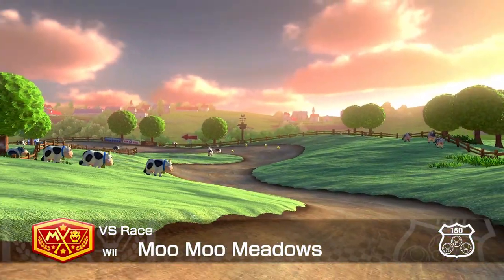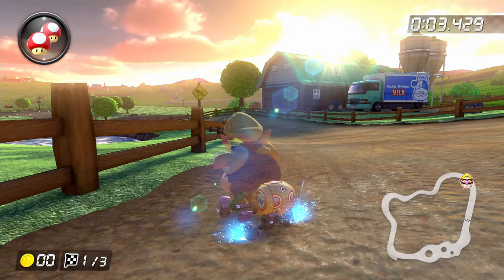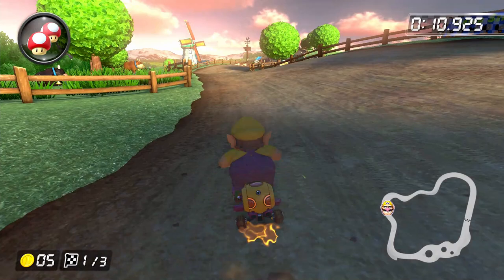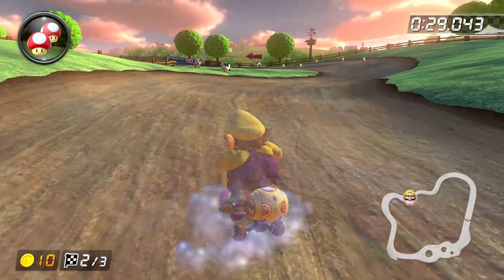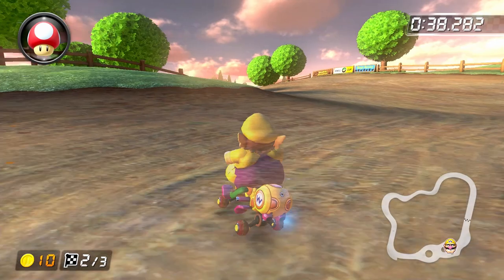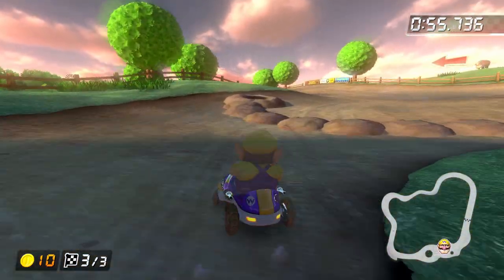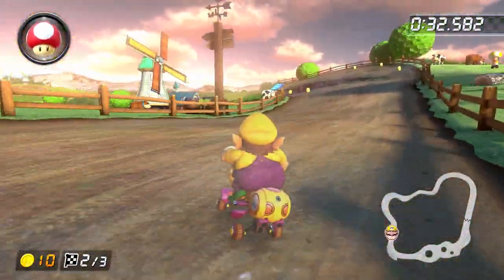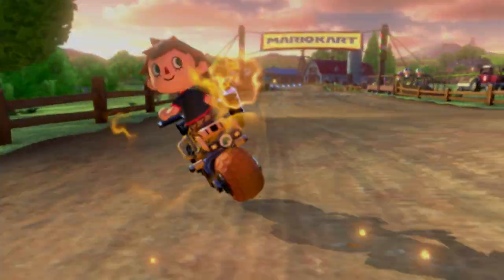MOO MOO MEADOWS 200CC ADVANCED STRATEGIES AND SHORTCUTS | Bayesic Training Part 65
After being spoiled with Royal Raceway, I guess it was only fair that we came up on one of the most technical tracks in the game. Welcome to part 24 of Bayesic Training, the weekly series where I teach you how to play every track in Mario Kart 8 Deluxe. This week we'll be going over DK Jungle on 150cc!

00:00 What you're gonna learn
00:20 Lap 1
02:30 Mushroom Shortcut
03:34 Molehill Strats
05:10 Putting it all together